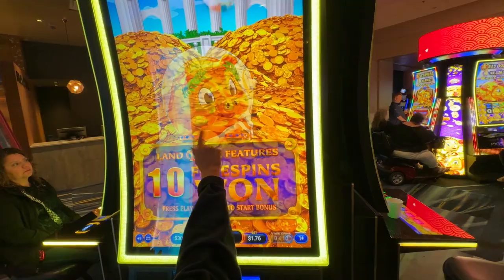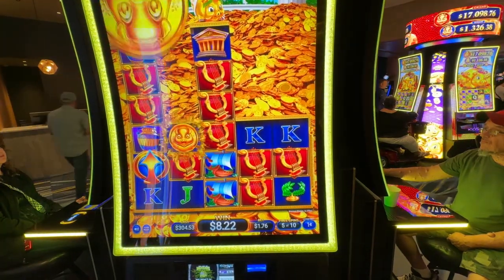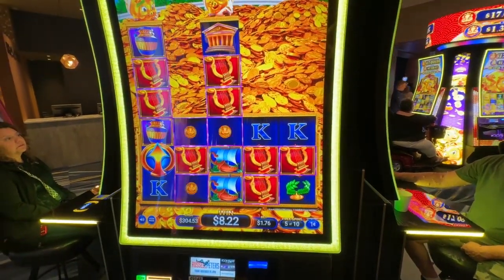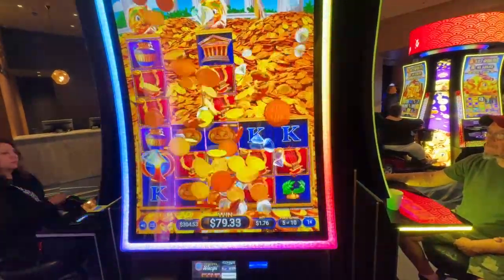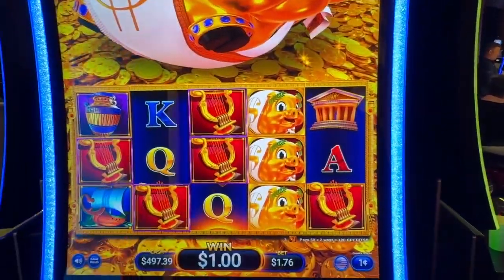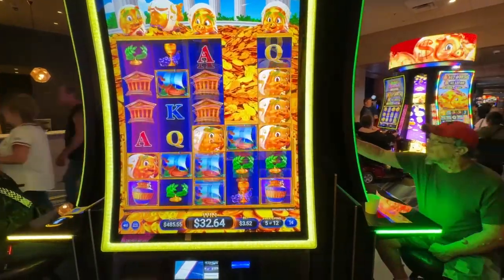Unbelievable Jackpot on Rakin' Bacon! Odyssy Slot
Watch as we hit an unbelievable jackpot on the Rakin Bacon Odyssy Slot machine! This epic win will have you on the edge of your seat. Join us for some exciting casino slot play in Vegas!
Please don't forget to leave me a thumbs up 👍 and a comment if possible, it really helps Youtube push my channel to new viewers and helps me grow. I appreciate it a lot. I set a huge goal of hitting 100k subscribers this year and I need your help ! Lastly. enjoy this fun slot video !